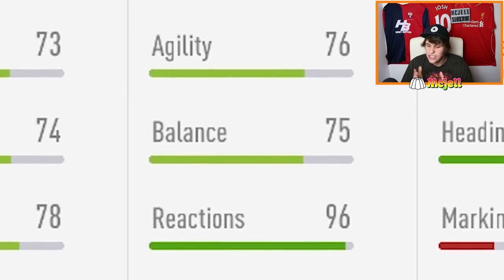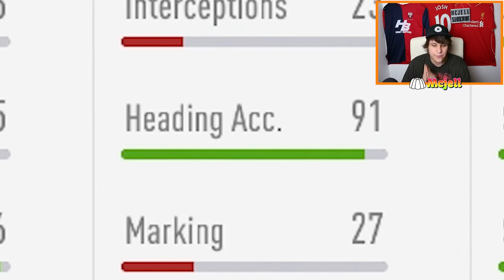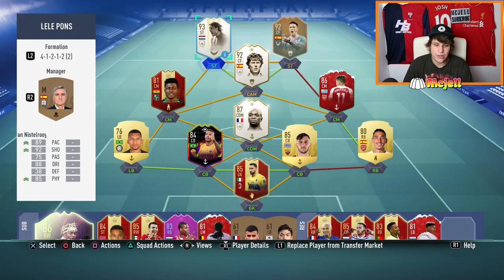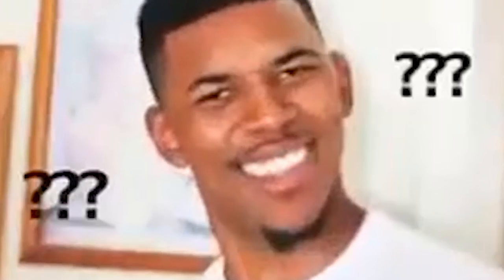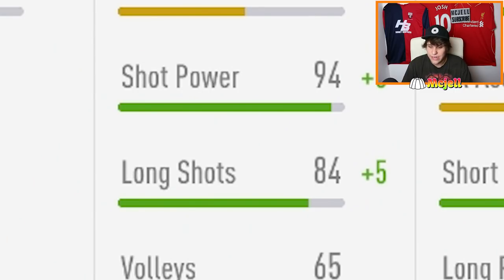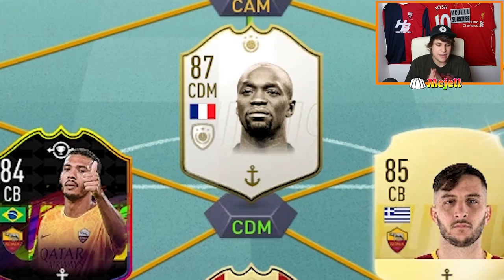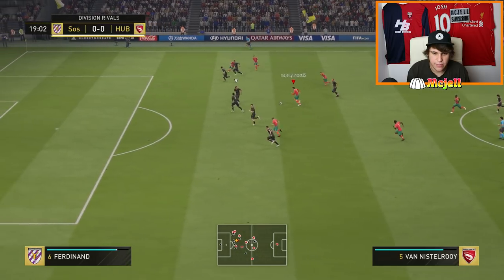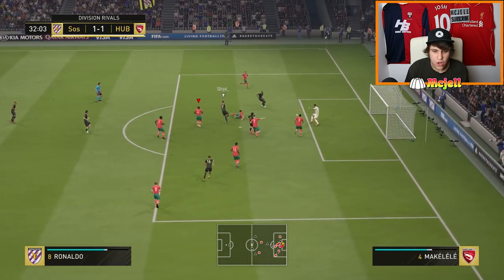IS THE NEW PRIME NISTELROOY WORTH IT!!? | FIFA 19 PLAYER REVIEW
We tried prime-PRIME NISTELROOY, AND HAD MIXED RESULTS...